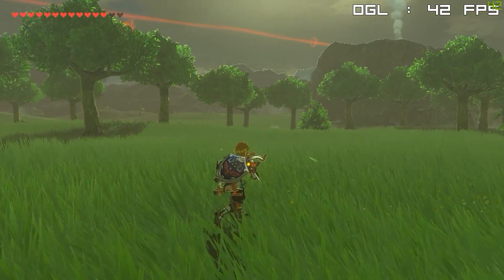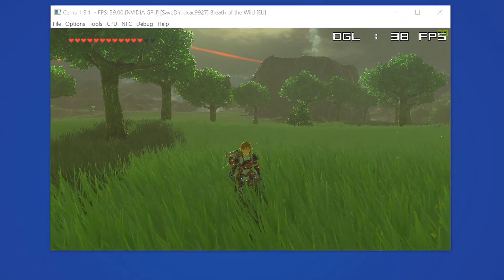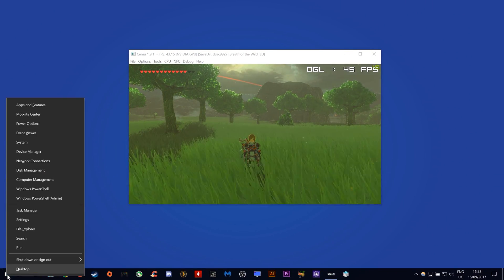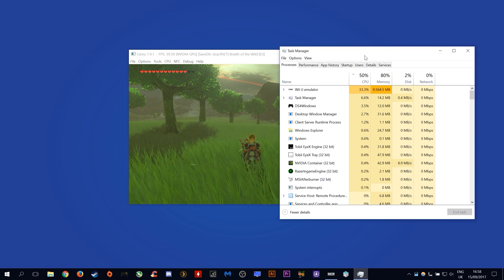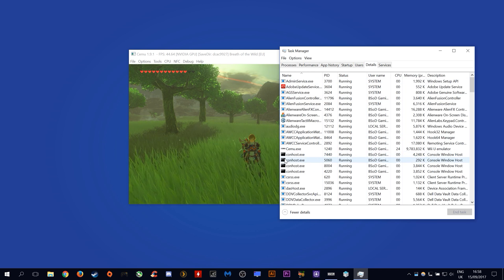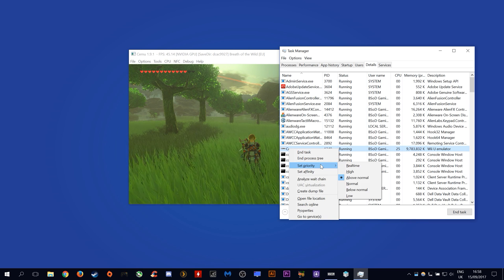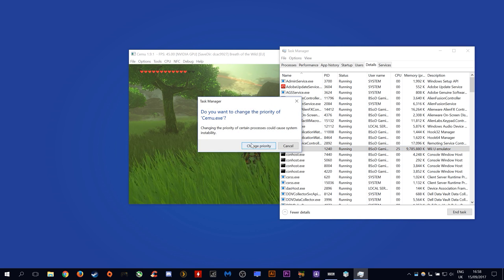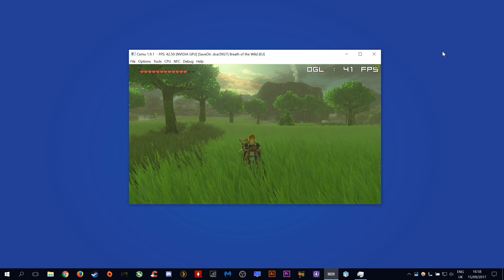Cemu Emulator | Potential Stutter Fix | Zelda BOTW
This video shows you a potential fix for in game stuttering in The Legend of Zelda Breath of the Wild using Cemu, The Wii U Emulator.

All testing was carried out on my mid range PC sporting an i7 2600k, 16gbs of RAM and an Nvidia GTX 680 2gb

► My PC Specs:
16gbs RAM
GTX 680 2gb
256gb Samsung 840 PRO SSD